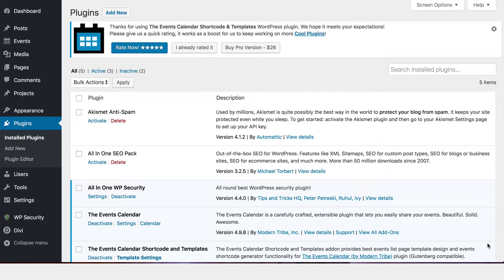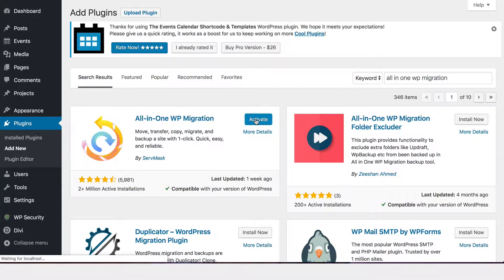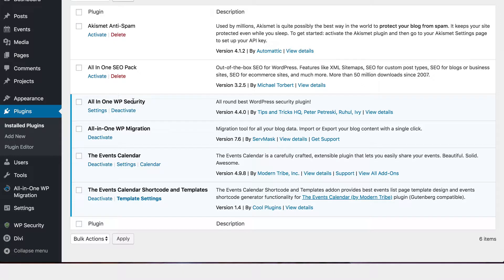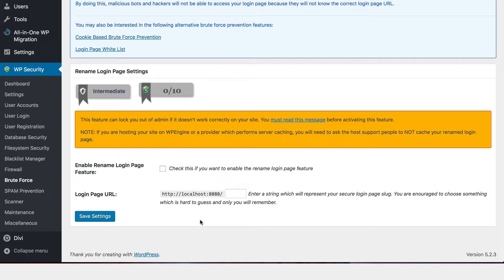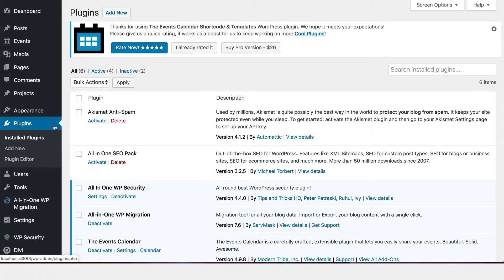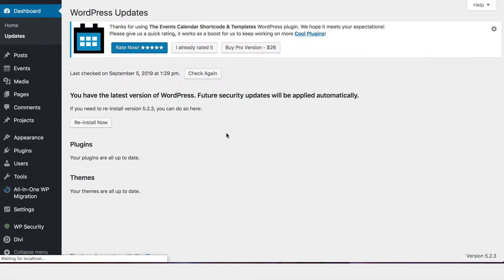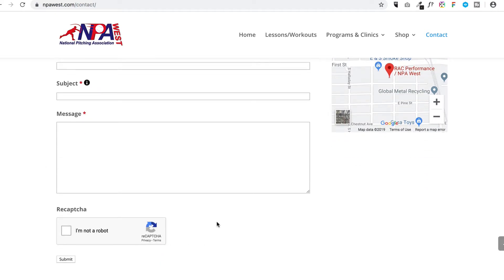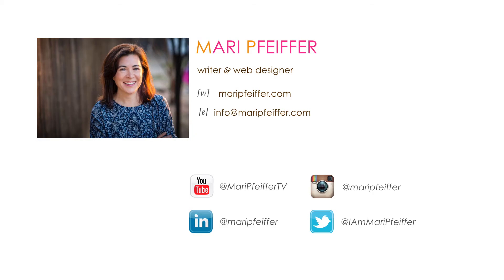Six Ways to prevent your Wordpress site from getting hacked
Wordpress is great! It’s free! It’s open source! And that’s also why it’s so vulnerable! Because hackers know the files and file structure. Here are a few really basic and highly effective ways of preventing evildoers from ruining your site and your life.

*** ABOUT ME: ***

I'm a copywriter and website designer. I help elite sports coaches, financial advisors and life coaches get more clients, make more money and expand their businesses.

If you want to become the most sought-after expert in your field, let me know! I can help you reach more of your ideal clients and grow your business.

It's free, and you'll get my mini workbook, "10 Ways to Create a Website that Attracts and Converts." I also offer advice on writing and website design as well as resources you can use. Be the first to know about my live events and special offers.

If you want to work together, get in touch with me now!

Thanks!

Mari